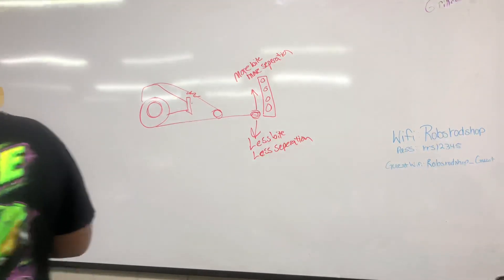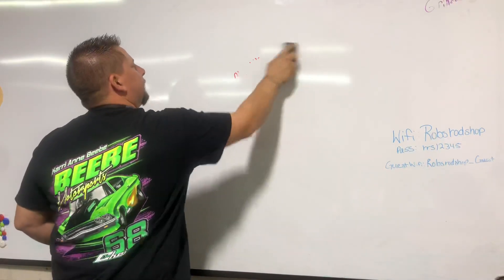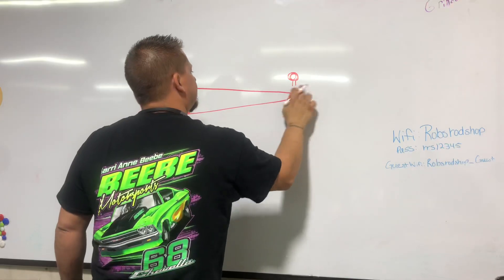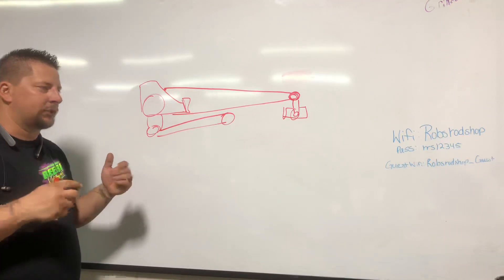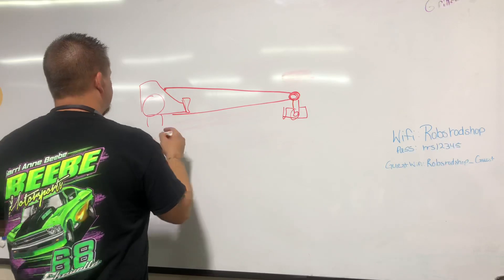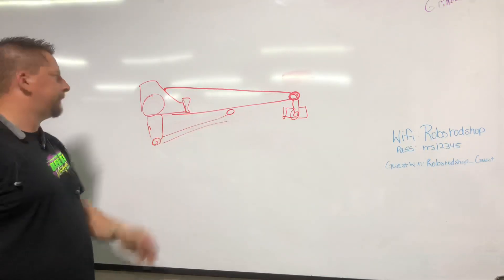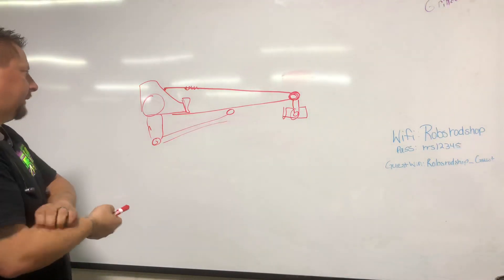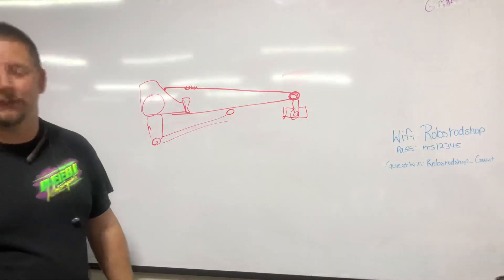Torque arm suspension and drag racing.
A look at torque arm suspensions and changes to make for drag racing.